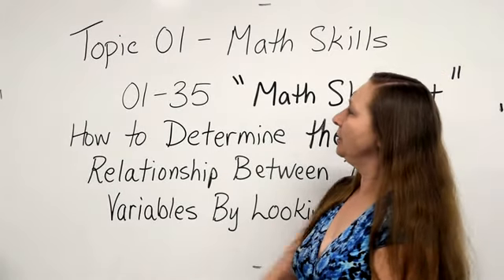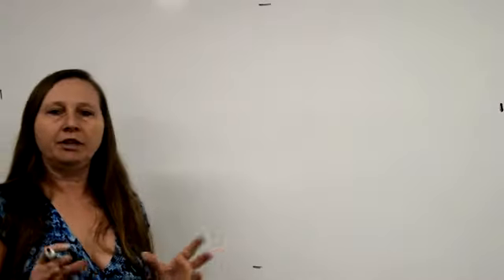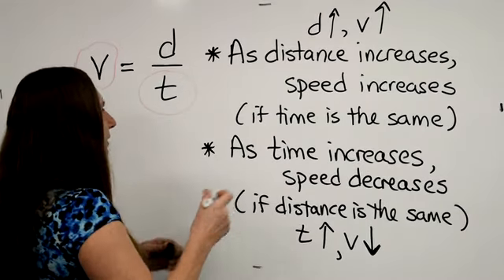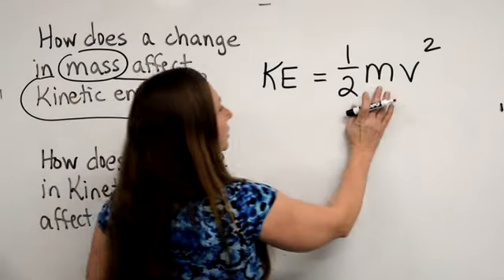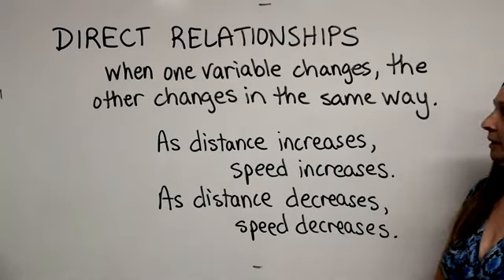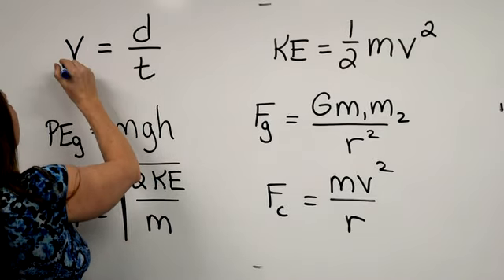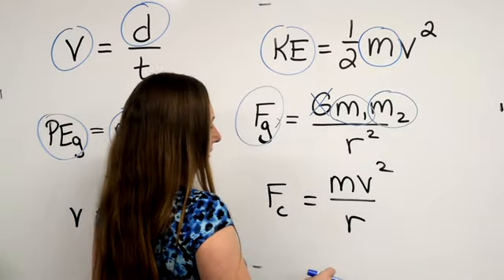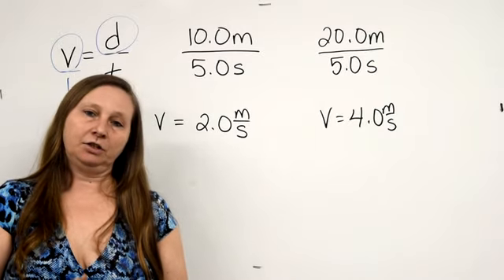P-CV-01.35A - How to Tell the Type of Relationship from an Equation (Math, Physics) Direct